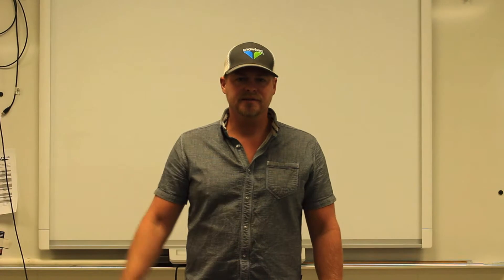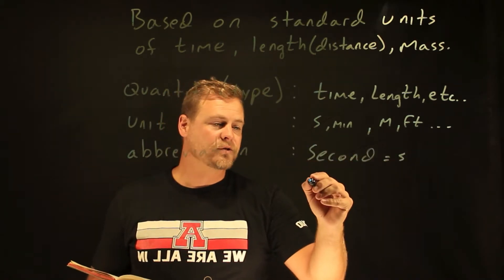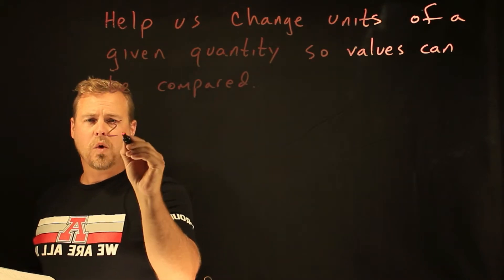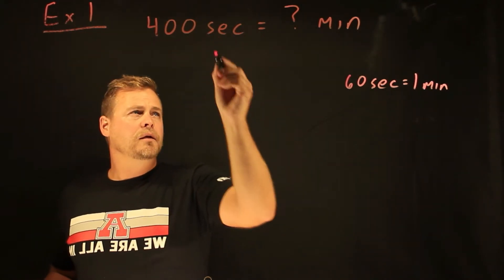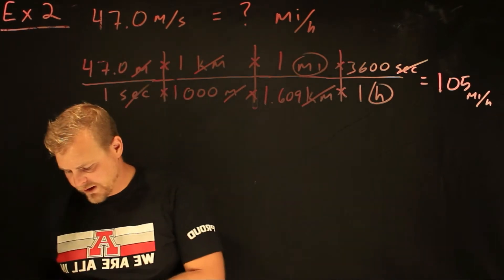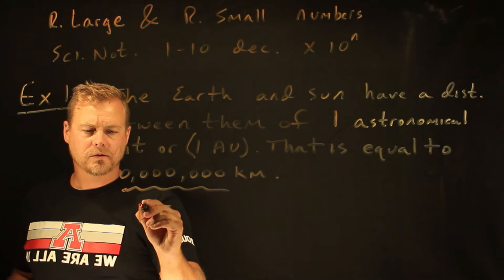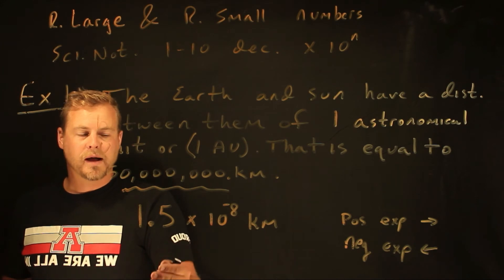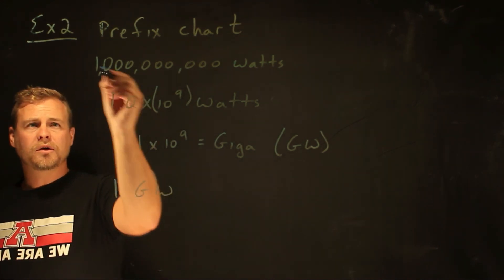Physics Episode 1 The Basics